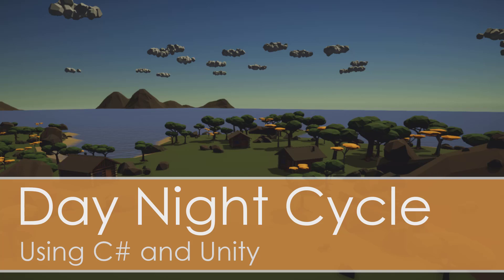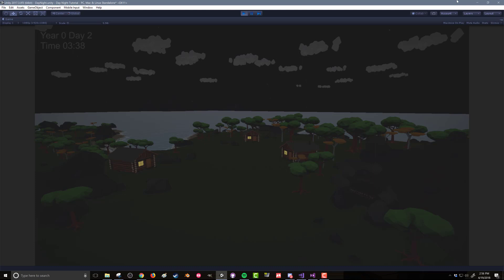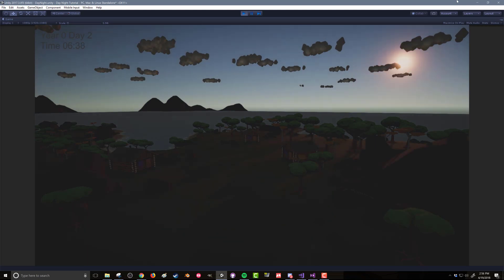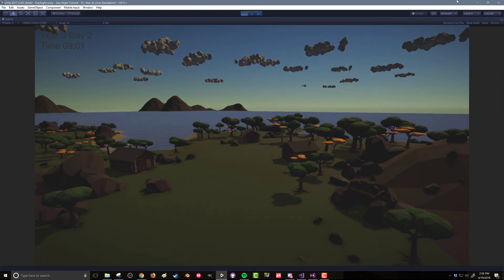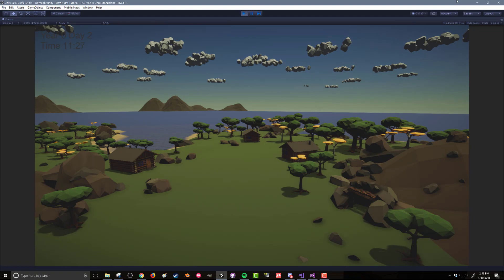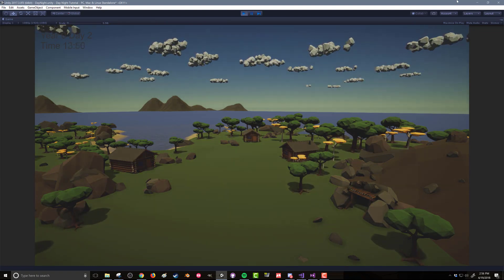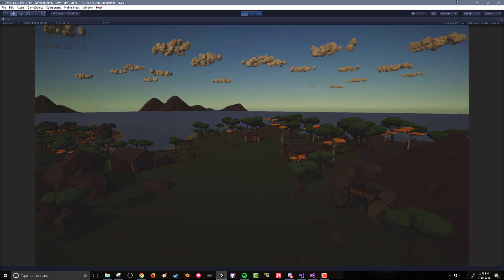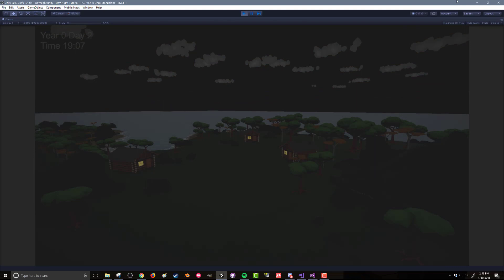0 : Day Night Cycle - Intro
An introduction to the day night cycles that will be created over the next several videos. More videos coming soon.